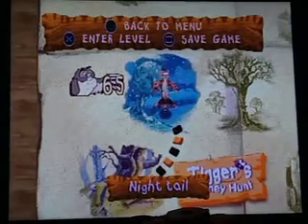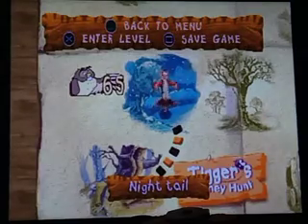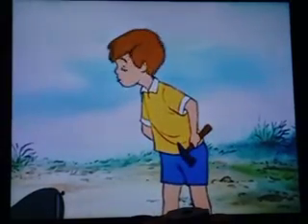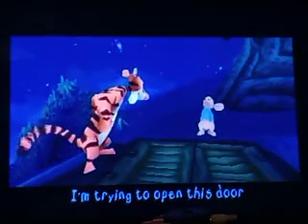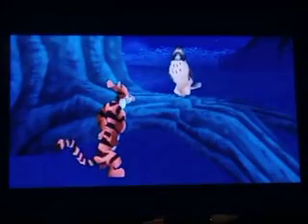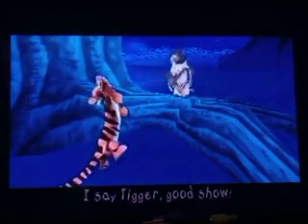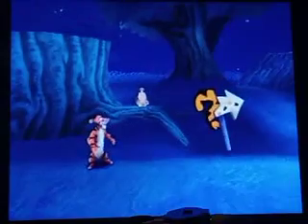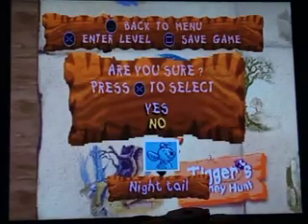Night tail - Tigger's Honey Hunt (PS1)